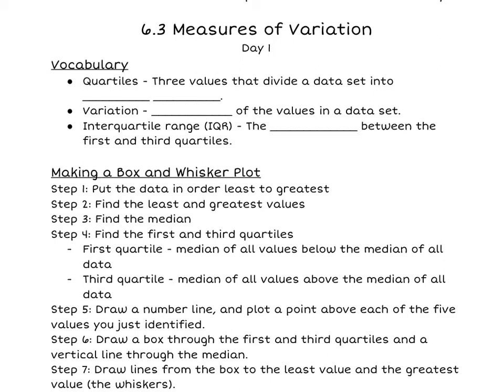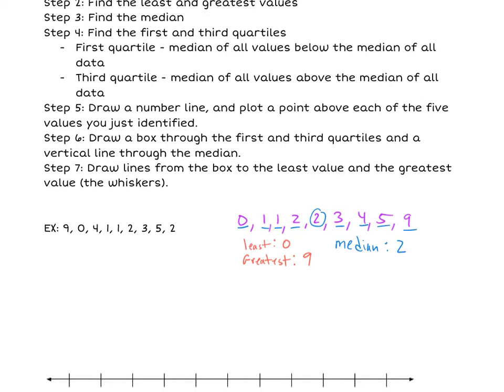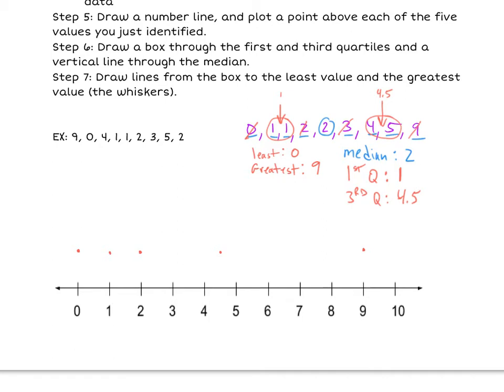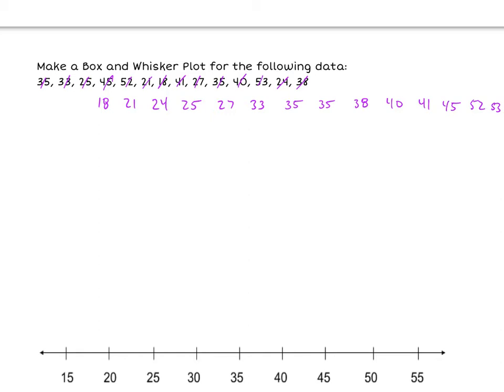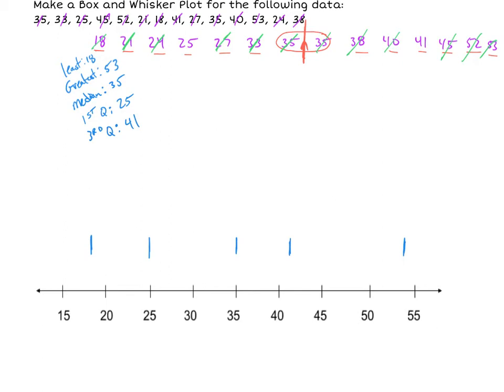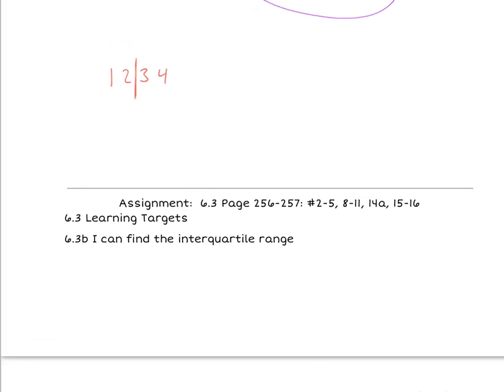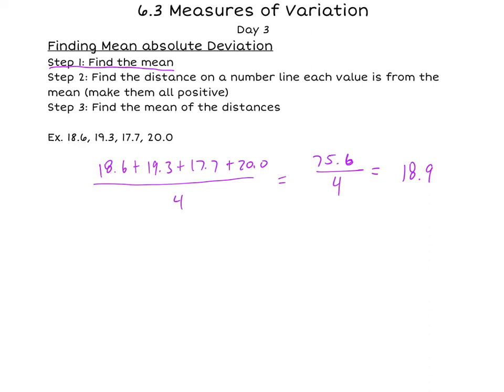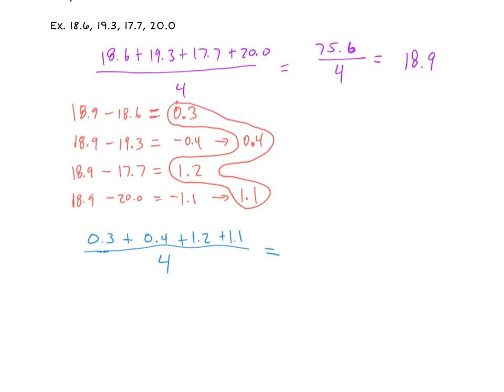M6 6.3 Notes Part 1&2&3